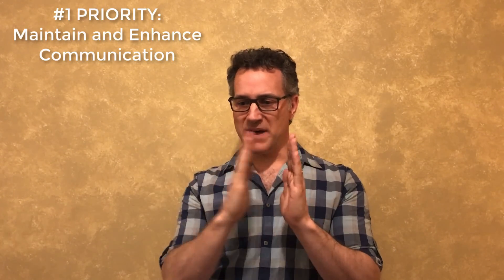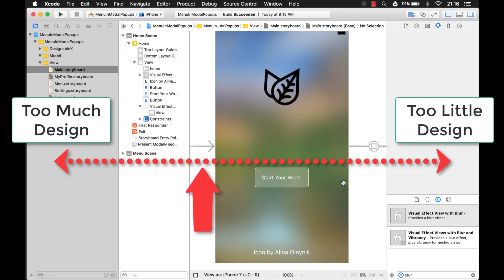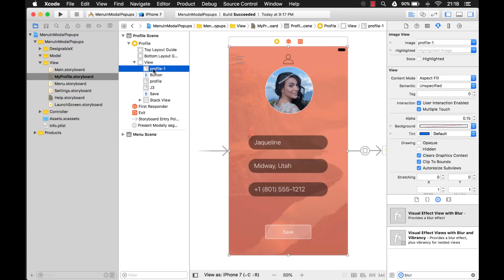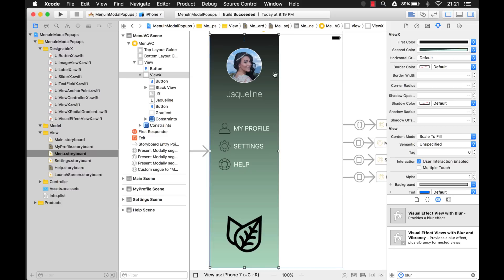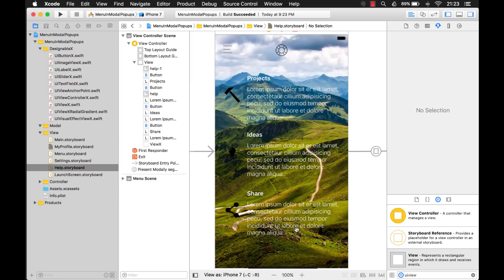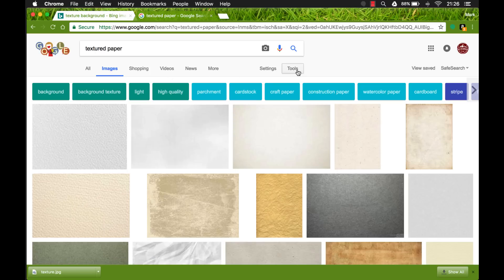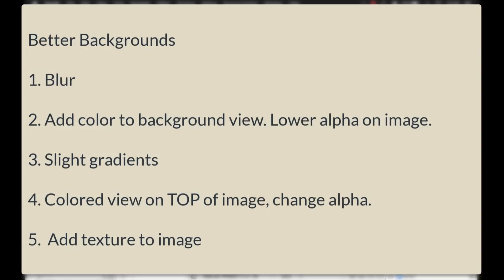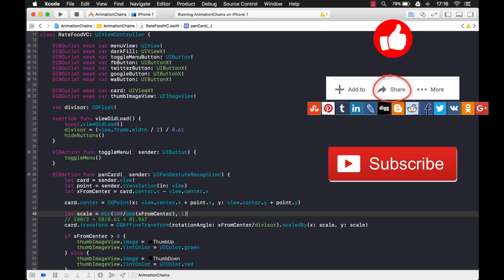5 Design Tips for Better Backgrounds (iOS, Xcode 8)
In this video, I give you 5 tips for building better backgrounds for your iOS apps. Backgrounds can enhance your iOS apps but if done incorrectly can distract users from your content.